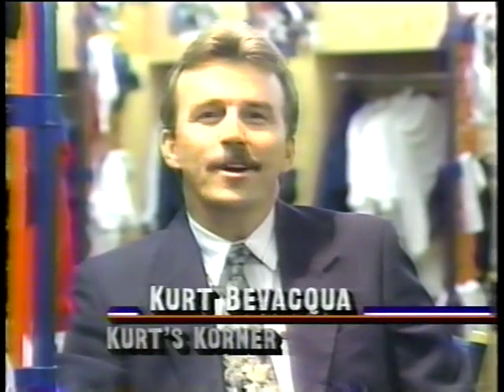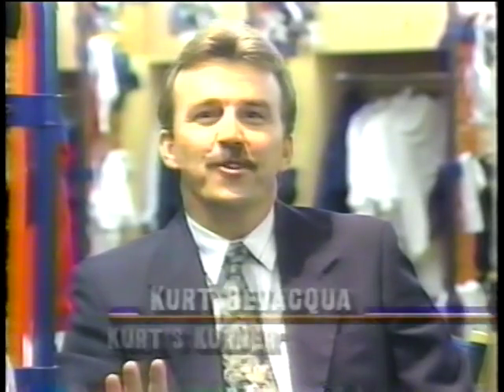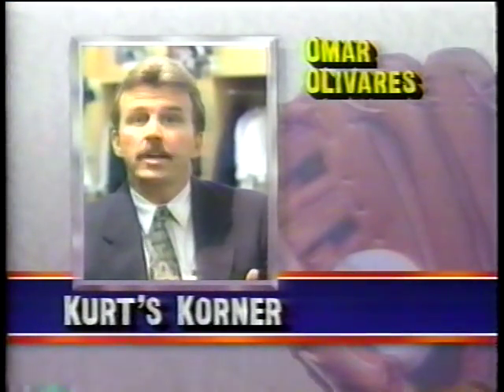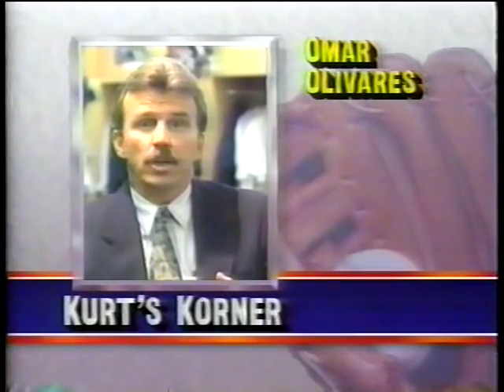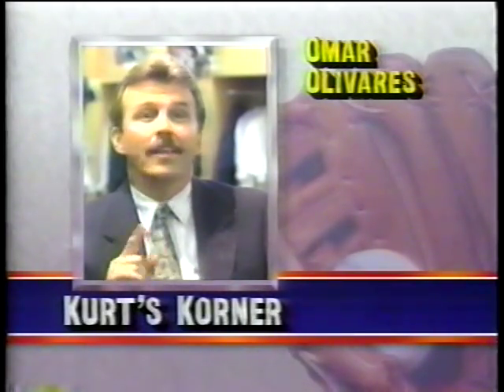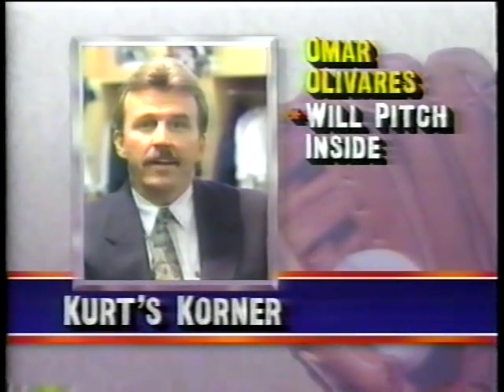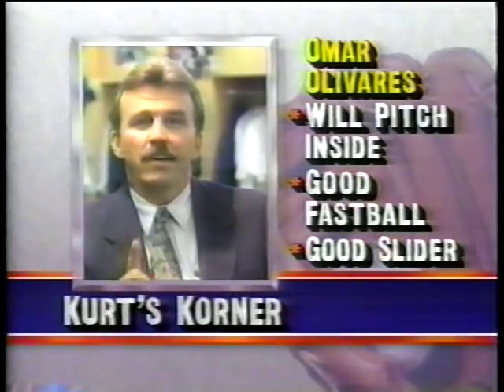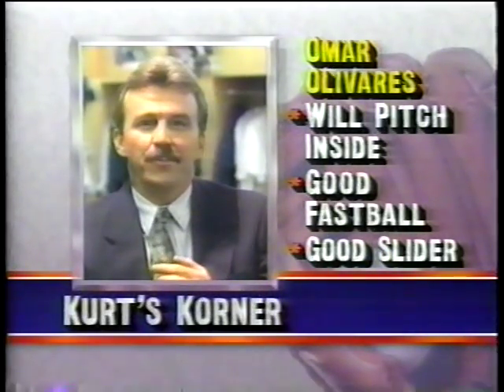Tim Flannery, Kurt Bevacqua, Padres, 1990